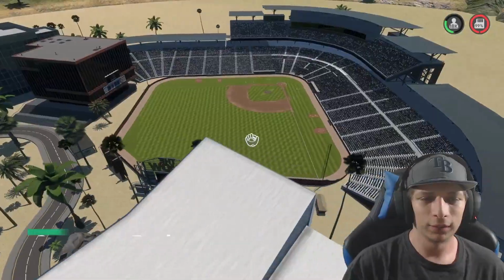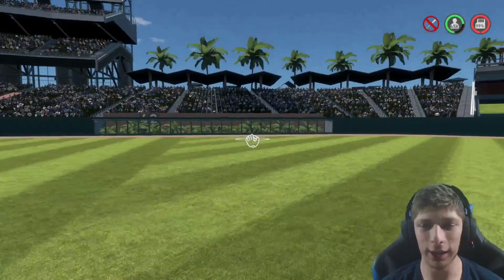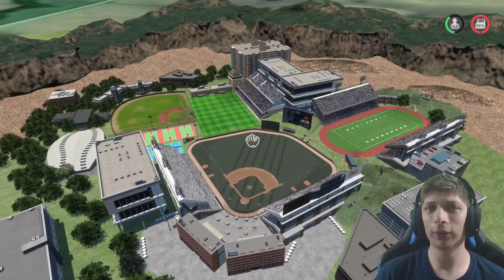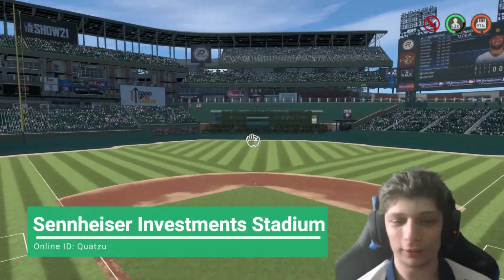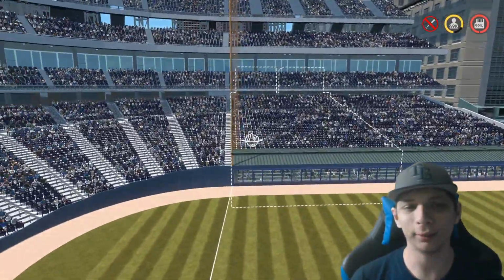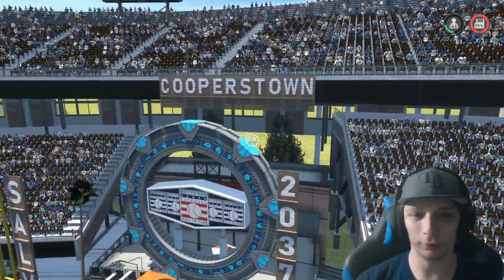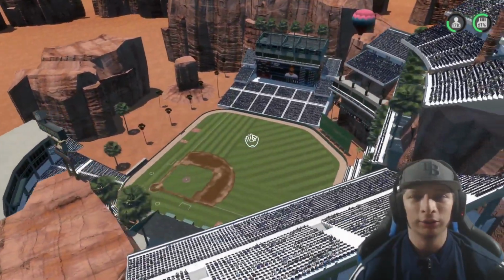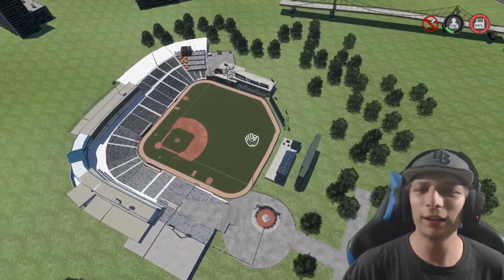TOP 15 Viewer Created Stadiums! MLB The Show 21 Stadium Creator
Title says 15, but really it's 16 lol just better to title it 15. Hope you guys enjoy! If you want MORE longer showcases let me know! Next time I'd just record a 20 minute one instead of using older clips, just wanted to test a longer one out. Enjoy!

Excited for a new start on the channel and hope to see this new content work!

Want cheap and reliable server/web hosting? Use CynderHost!

-=Socials=-
Second Channel: @Discord After Dark
Other Channel:  @Conjuring Nightmares